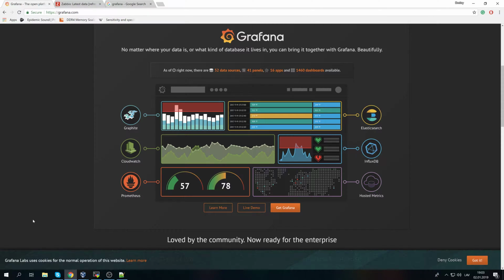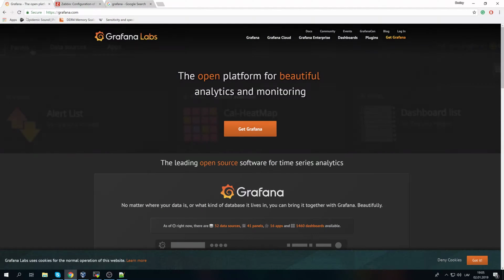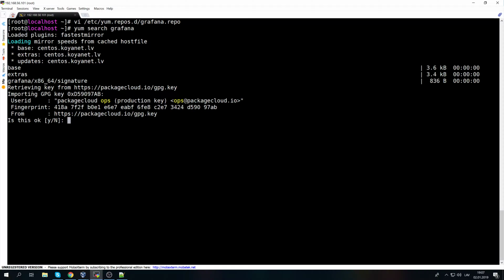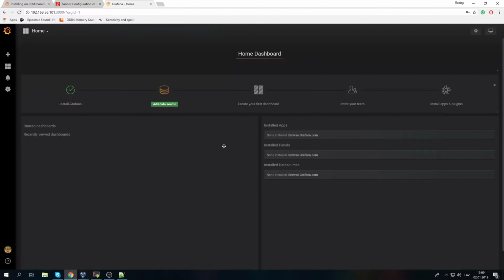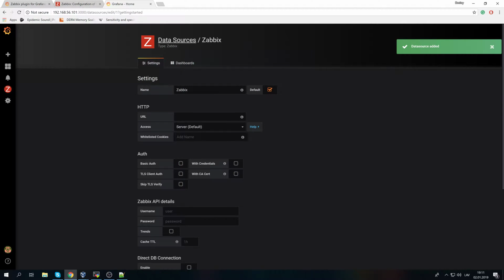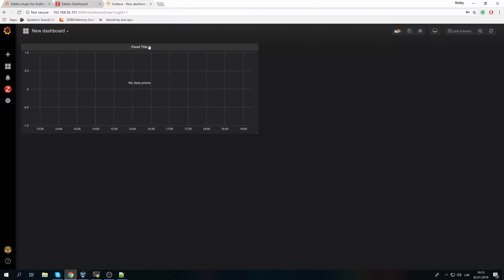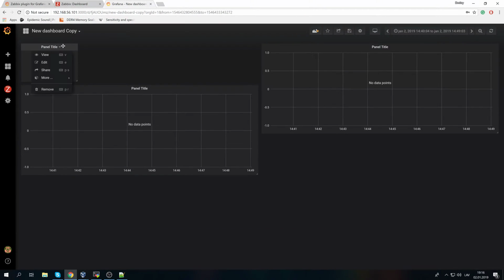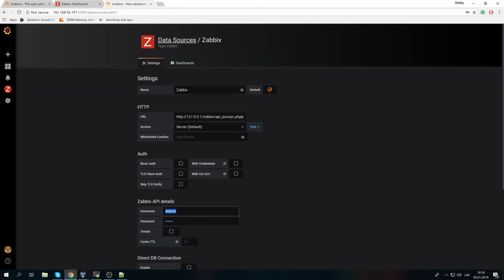Grafana and Zabbix Integration Tutorial - Step by Step Guide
☕ Or Simply buy me a one mug of coffee

Aluminium Stand For Laptop and Macbook

Homelab and Tech YouTube channel:  @thehometips